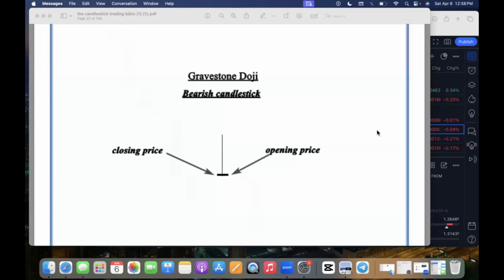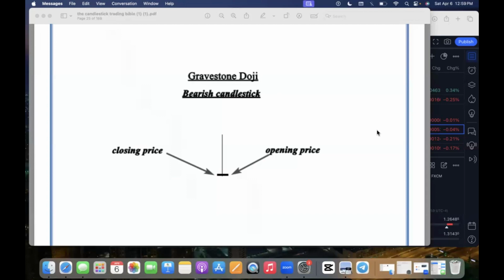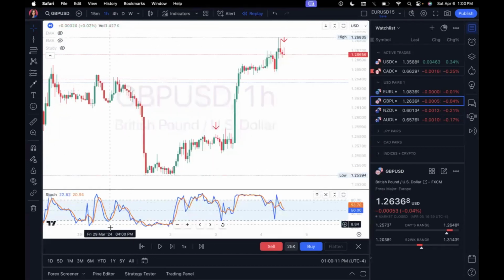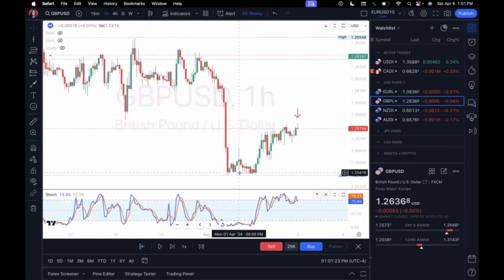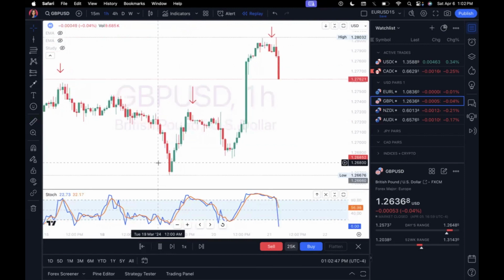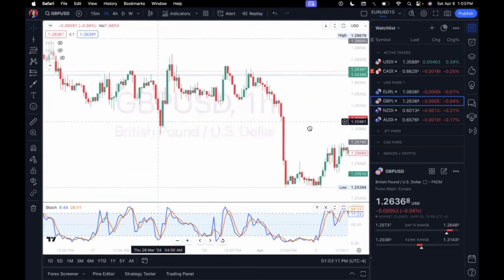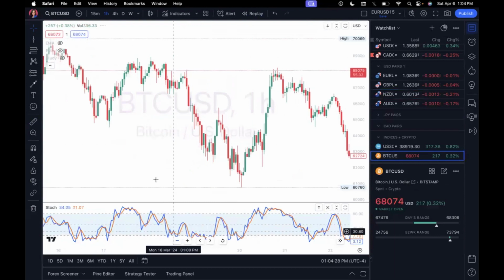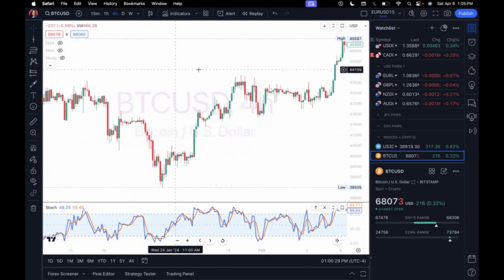Gravestone Doji Pattern | 9 Minute Tutorial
This time we are taking it back to the basics with “The Candlestick Trading Bible” by Munehisa Homma, an absolute must-read for easy, profitable, and highly predictive trading strategies!

In each session, we will be going chapter by chapter to learn the language of the market through candlesticks.

This week, we will be starting with Candlestick anatomy and patterns. You will learn:
- Intro to candlestick patterns
- Gravestone Doji Candles